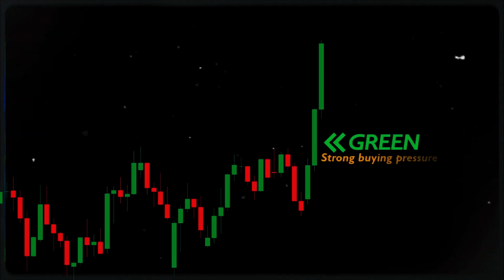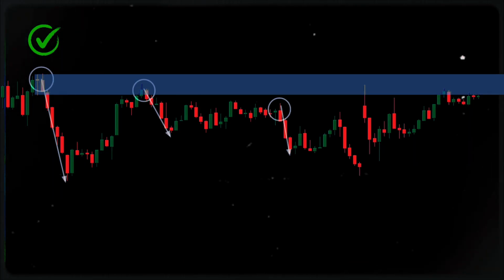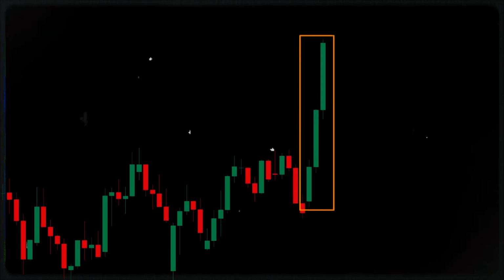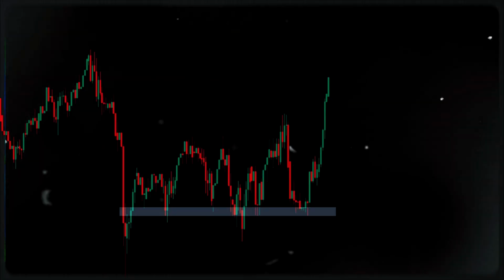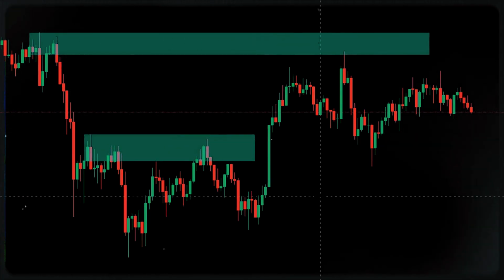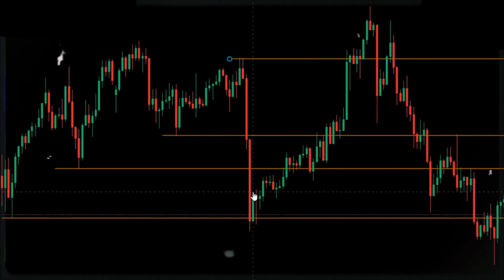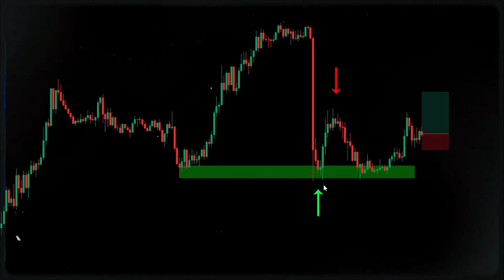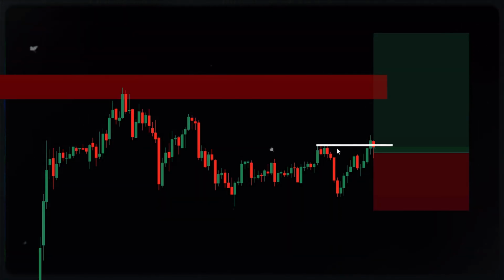This Gold Trading Strategy Makes $1,000 a Day I Forex Trading Xauusd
Forex trading XAUUSD is a popular focus for traders who want to study and understand gold market movements through technical analysis and market structure. In Trading Study, forex trading XAUUSD is used as a practical learning environment where traders can improve their price action skills, trading discipline, and risk management strategies. Many traders choose forex trading XAUUSD because of its high liquidity, strong volatility, and consistent trading opportunities across different market sessions. Through daily analysis and educational content, forex trading XAUUSD helps traders develop both short-term and long-term trading perspectives while building confidence in decision-making. Whether you are a beginner or an experienced trader, forex trading XAUUSD provides valuable opportunities to study market behavior and enhance your overall trading journey.
00:00 forex trading xauusd
03:50 how to trade xauusd
18:44 xauusd analysis
Jack P. Stamper
10 Abbey Row
NORTON SUBCOURSE
NR14 3FL